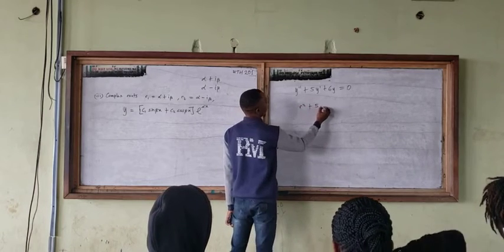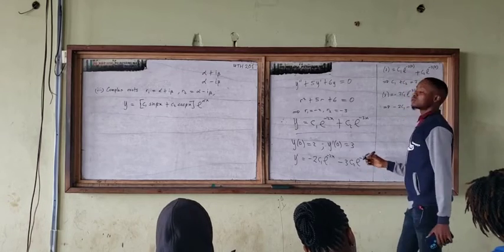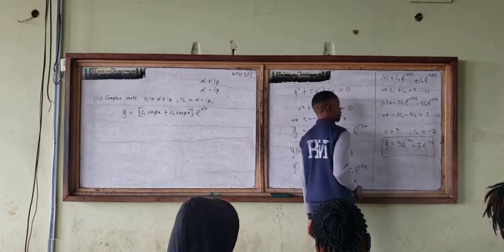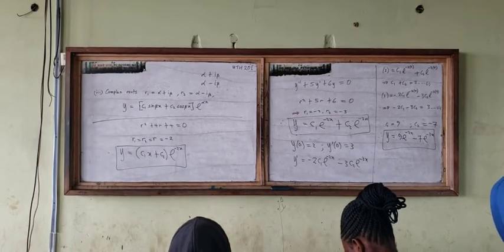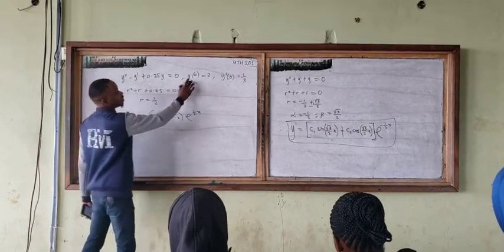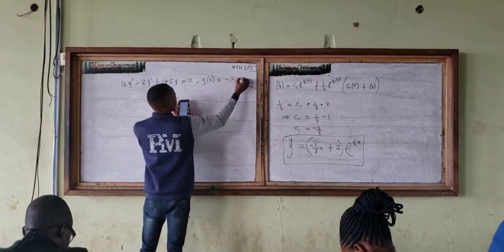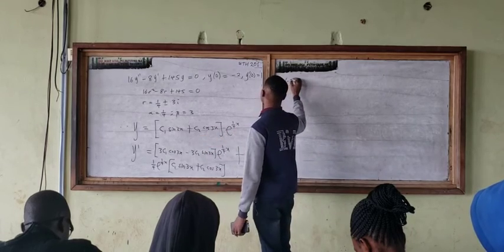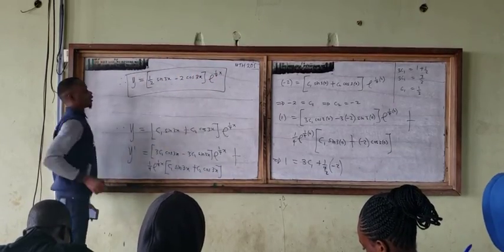MTH 201: 2021/2022 Exam Revision Classes on Differential Equations 5